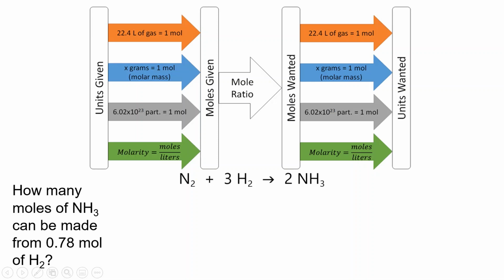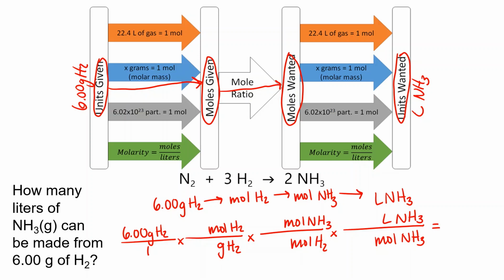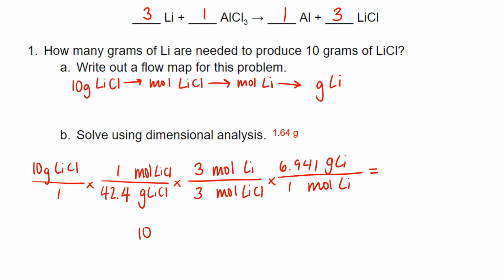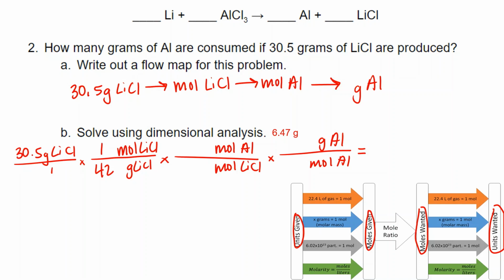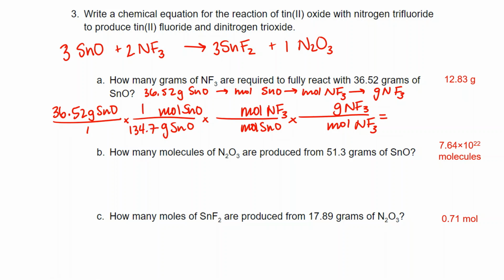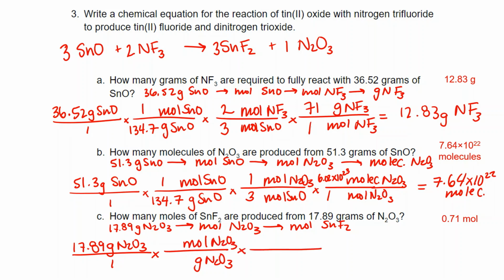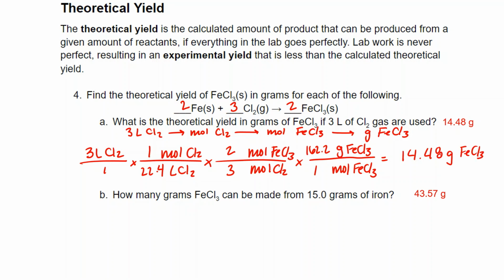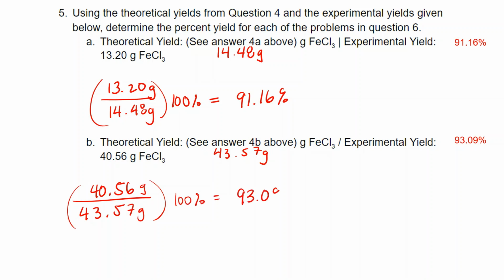3.12 Multistep Stoichiometry